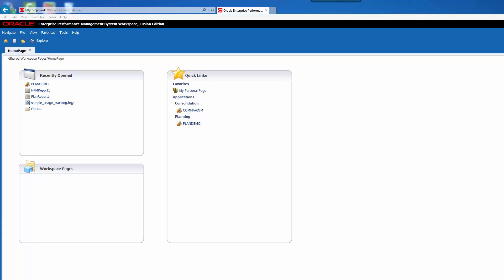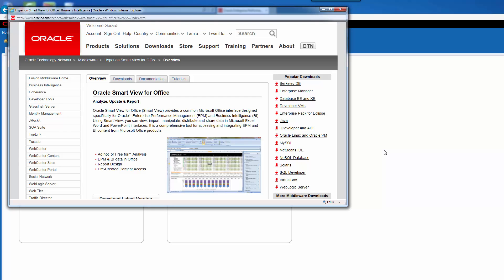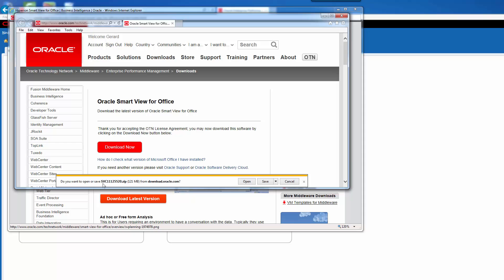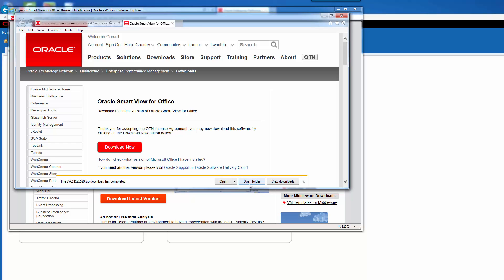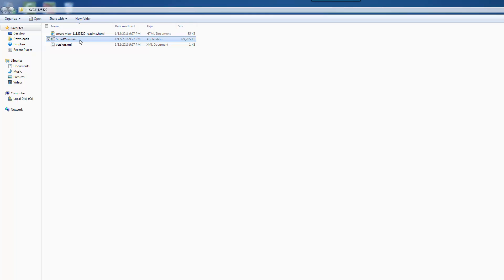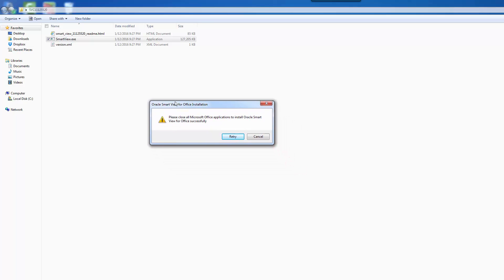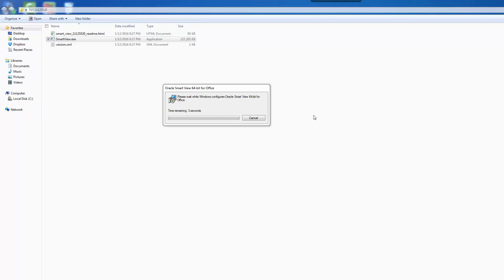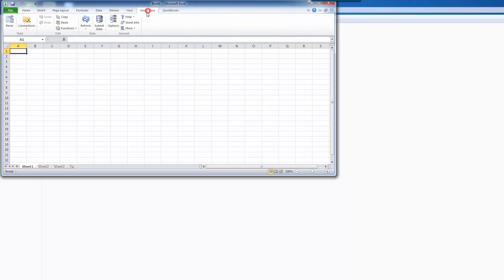Part 1 Installing Oracle Hyperion SmartView 11.1.2.4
Installing Oracle Hyperion SmartView 11.1.2.4